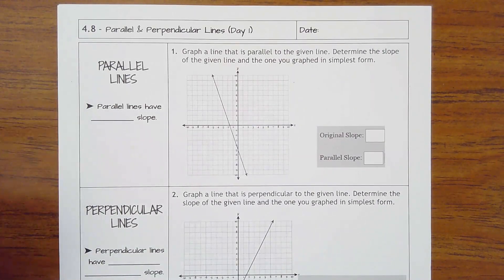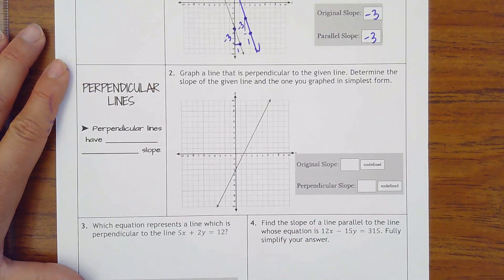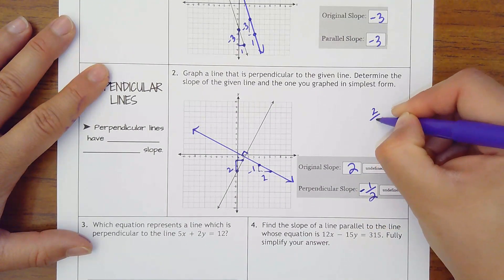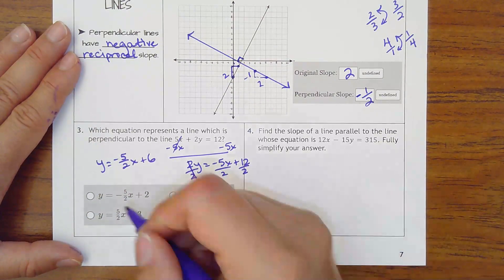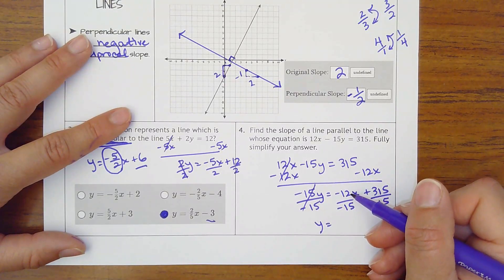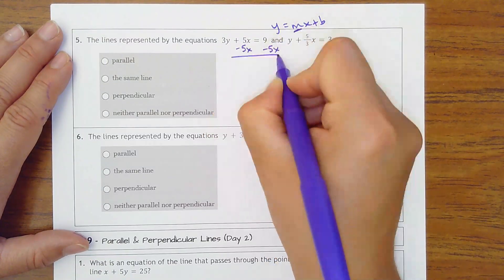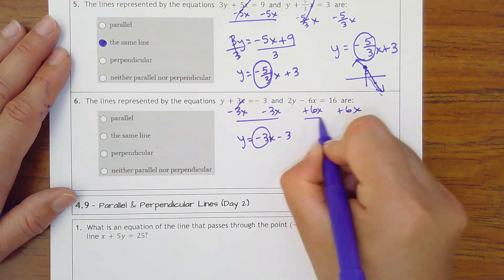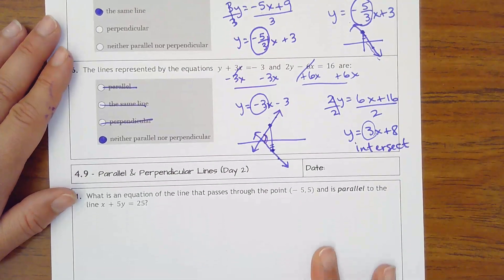4.8- Parallel & Perpendicular Lines